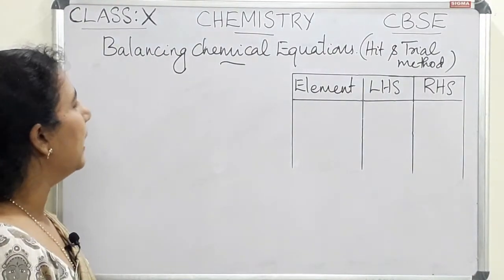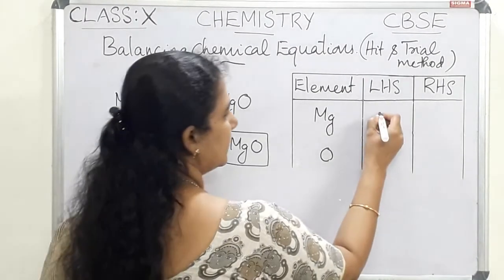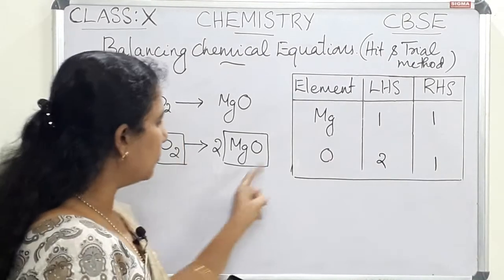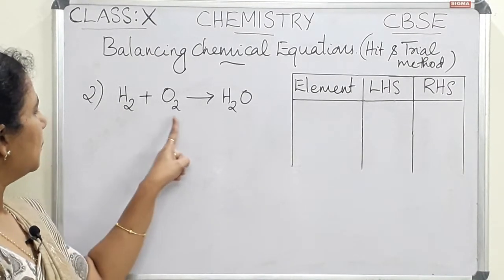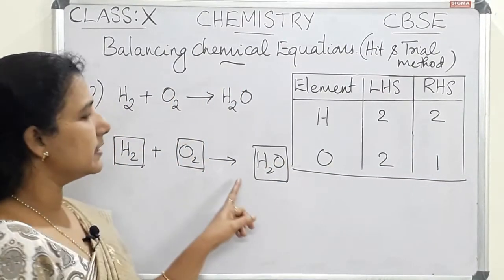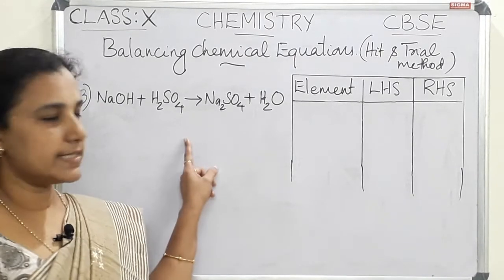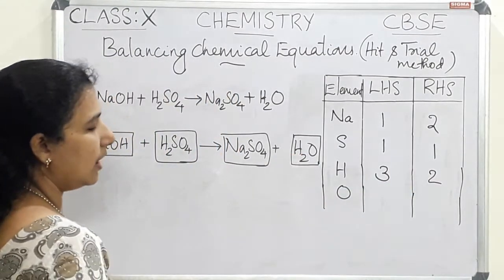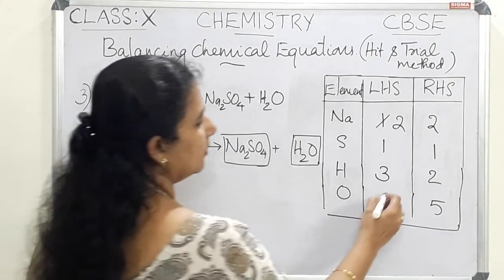How to balance a chemical equation?|ClassX|CBSE|NCERT|Chemistry|Chapter 1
Hit and Trial method.